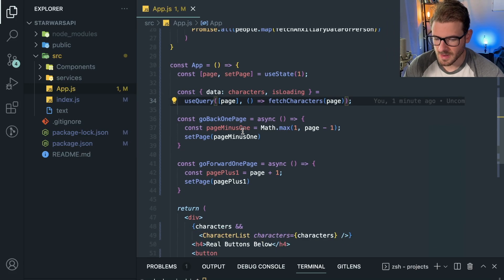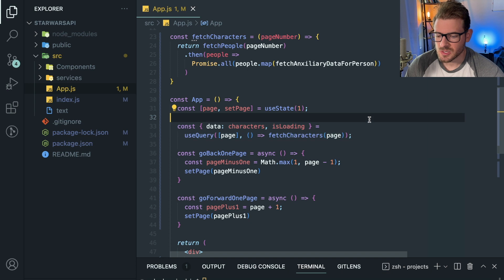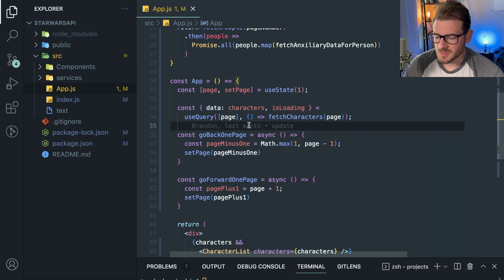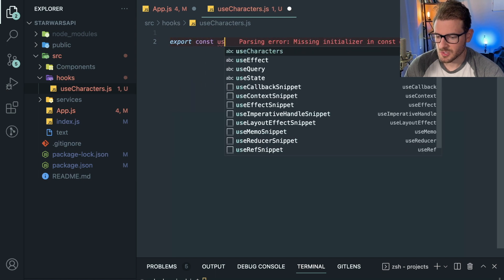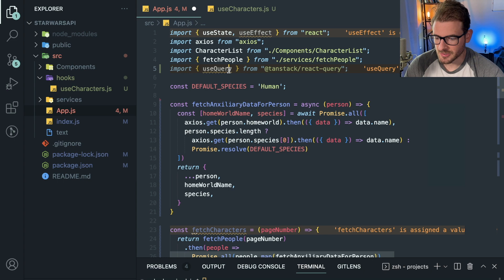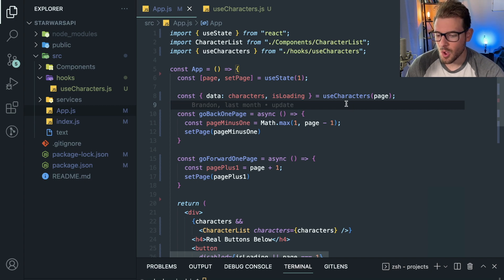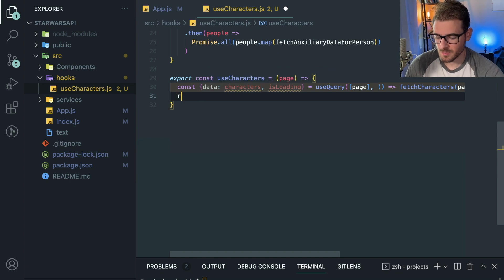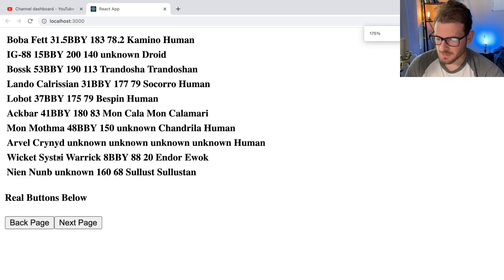How you can use custom hooks to abstract your react code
abstracting your react code into custom react hooks can help you keep a maintainable project.